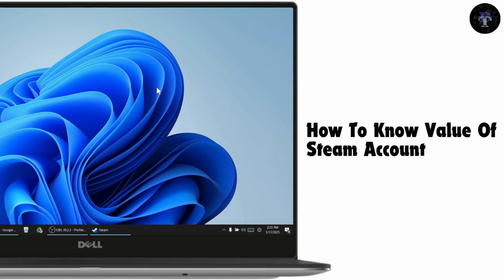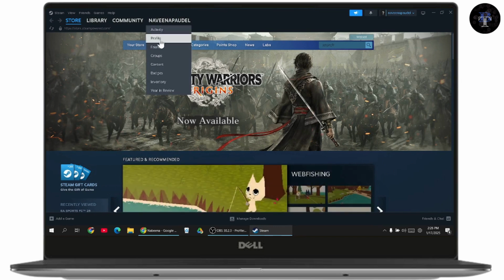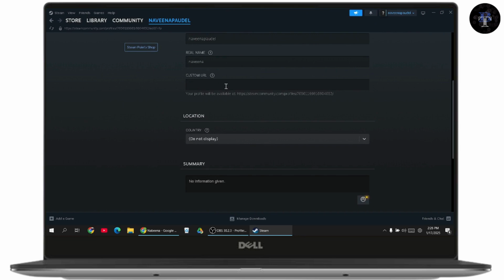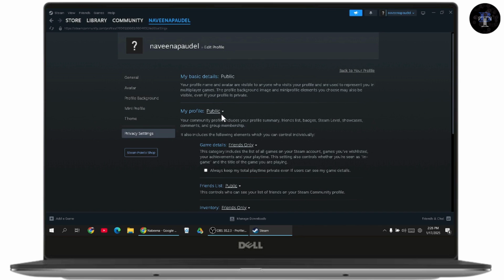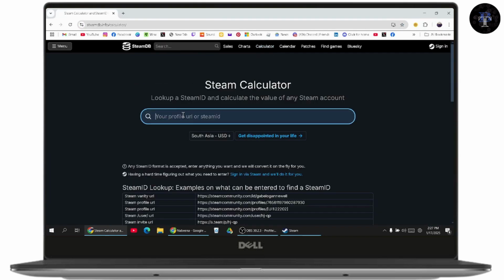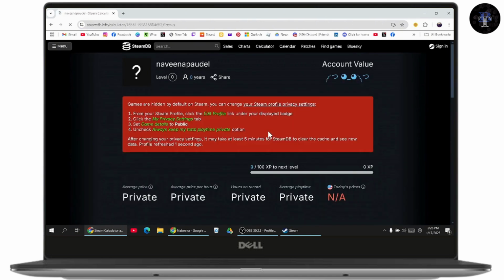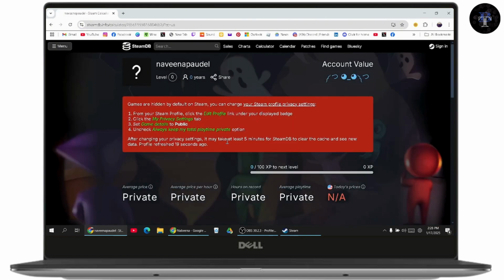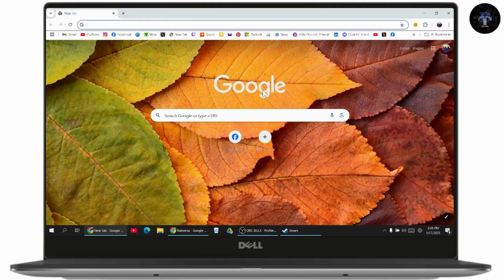Steam Account Value | Value Of Steam Account ✅ Tutorial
How To Know Value Of Steam Account
how much is my steam account worth
value of steam account
check steam account value
calculate steam account value

Welcome to our step-by-step guide on how to find out the value of your Steam account! In this video, we’ll show you exactly how to use SteamDB’s calculator to check the worth of your account. Follow along and ensure you adjust your privacy settings to make the process seamless.

0:00 - Introduction
0:10 - Opening the Steam Application and Accessing Your Profile
0:30 - Copying Your Steam ID or Default ID
0:50 - Adjusting Privacy Settings to Public
1:10 - Using a Browser to Search for SteamDB and Accessing the Calculator
1:25 - Entering Your ID and Currency to Calculate Your Account’s Value